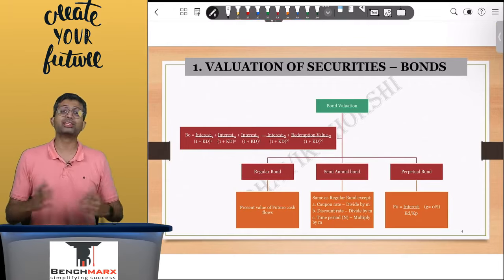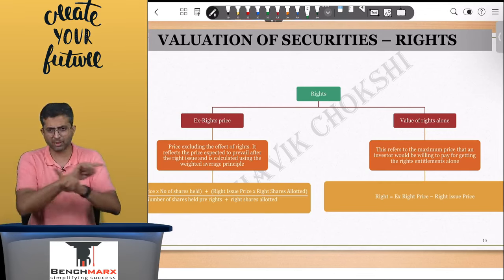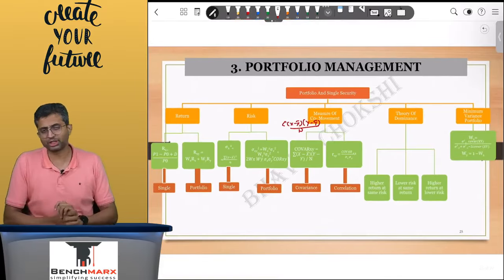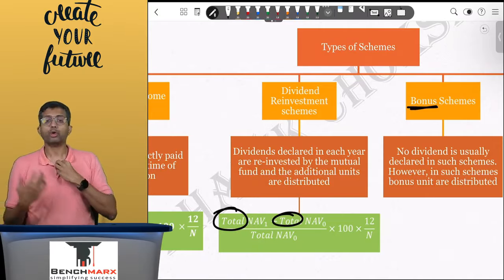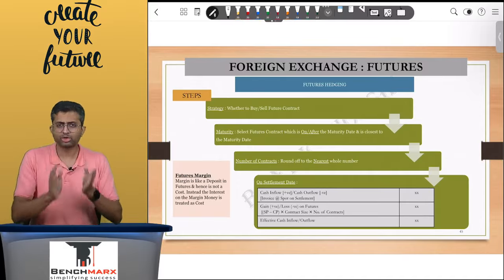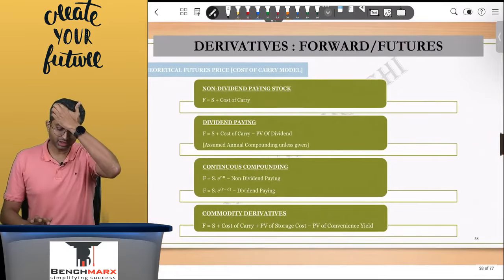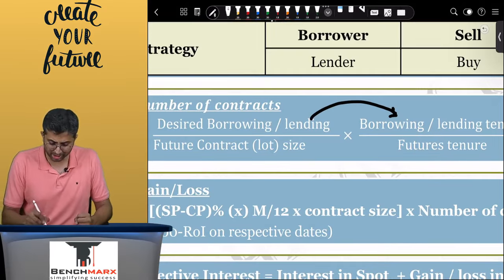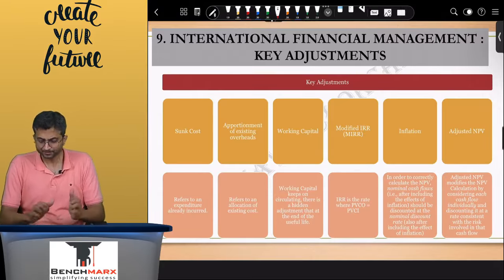AFM Marathon LDR - Full Subject Revision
00:00:00 Introduction
00:00:34 Valuation of Securities
00:28:38 Mergers & Acquisitions
00:41:22 Portfolio Management
1:04:15 Mutual Funds
1:13:13 Foreign Exchange
1:53:50 Derivatives
2:13:37 Interest Rates
2:30:22 Risk Management
2:31:37 Corporate Valuation
2:33:38 International Financial Management